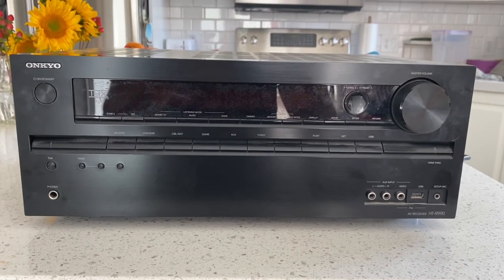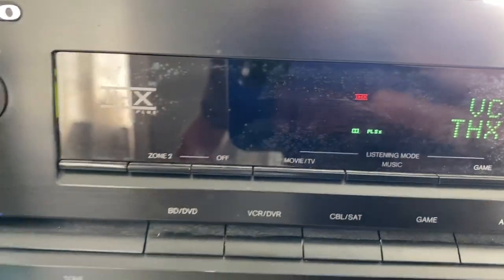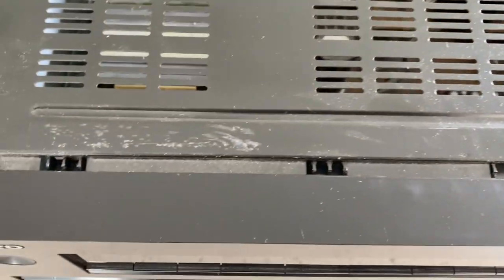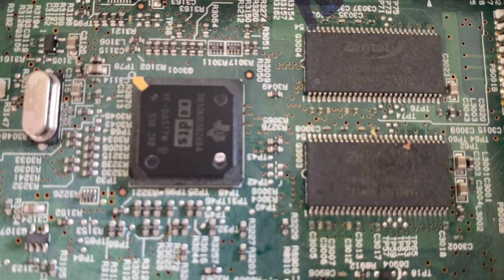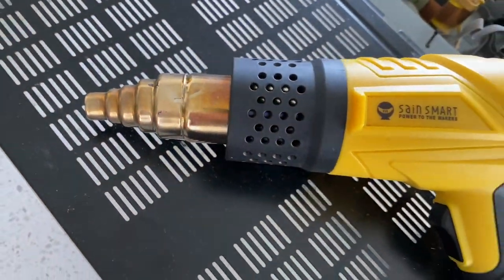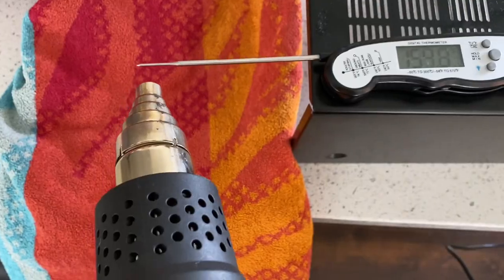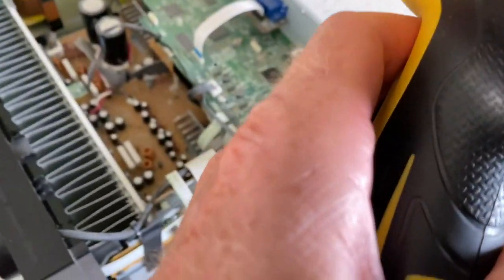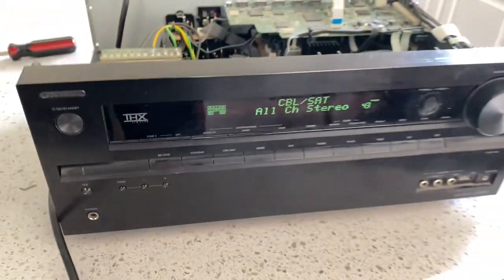Onkyo Receiver-speakers not working-how to fix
Onkyo Receiver HT-R990
This video shows how to fix an issue with the speakers not working.
Normally your display will show 8 to 12 small boxes that represent each speaker plugged into your Onkyo receiver- if these have disappeared and they are not showing up on your display- then this video is for you.

Cause- connectors within the DTS chip have become disturbed or separated and the solder that connects them needs to be re-heated to bring back the connection

How to Fix:

-unplug the receiver
-Remove top cover
-Identify the DTS chip
-use heat-gun (bring to approx 400degrees; hold 1/2 inch above the chip at 400* for approx 90 seconds
- let cool for at least 3 min
- plug in receiver - and power on
-within 30 seconds of
powering on, you should see the speaker box icons appear
if they don’t , repeat the steps above

Good luck!